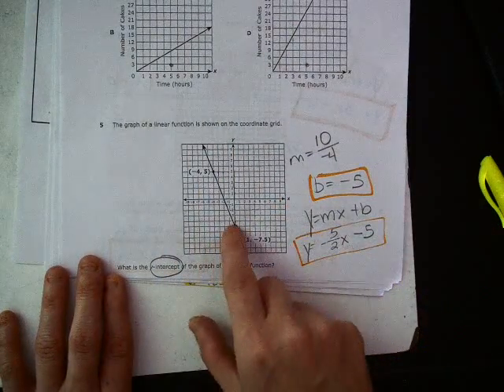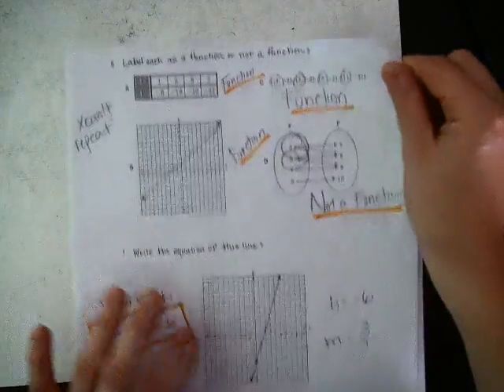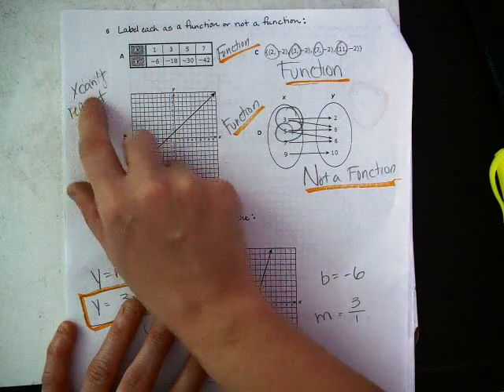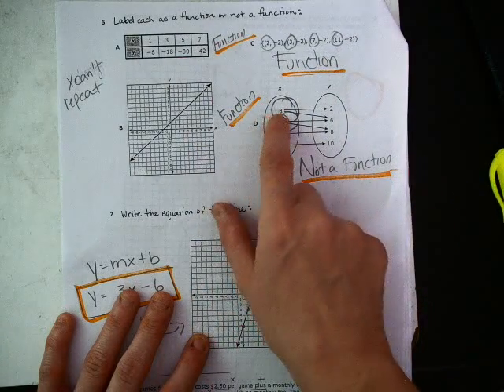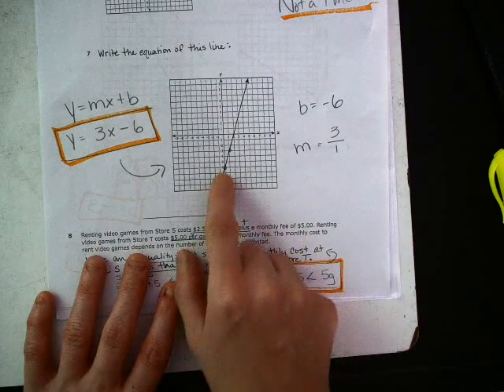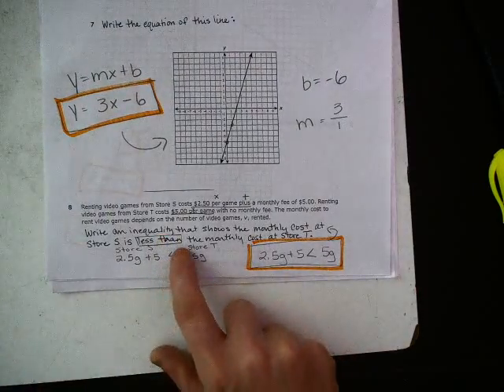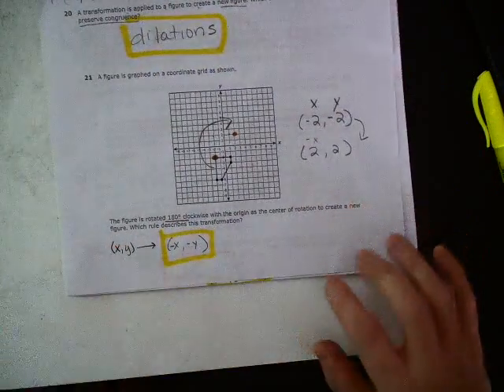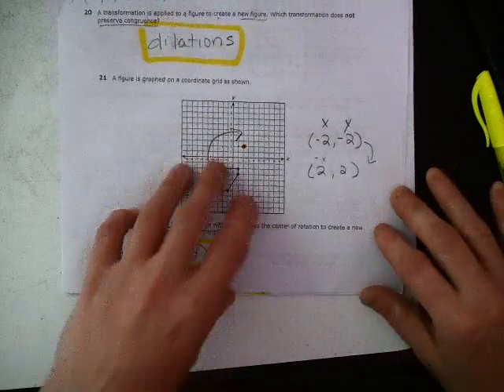8th grade Final Review